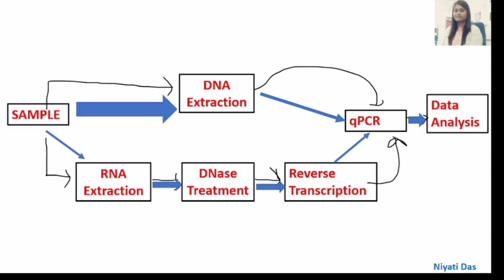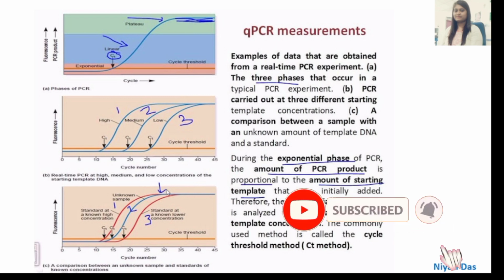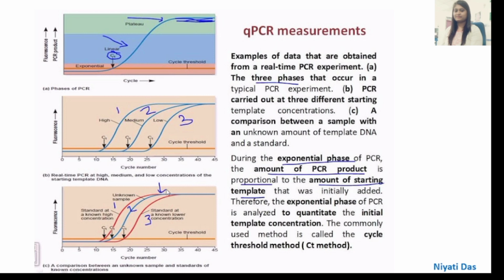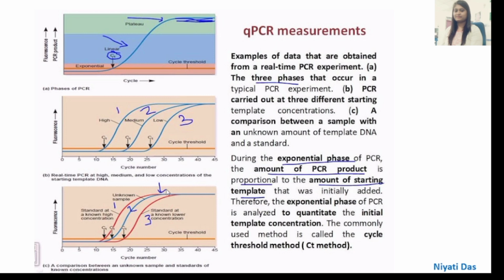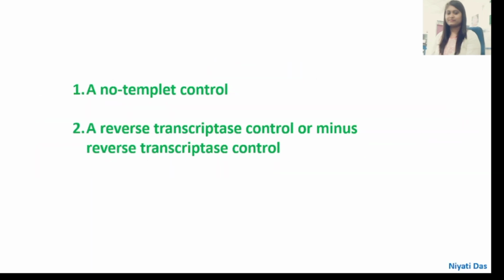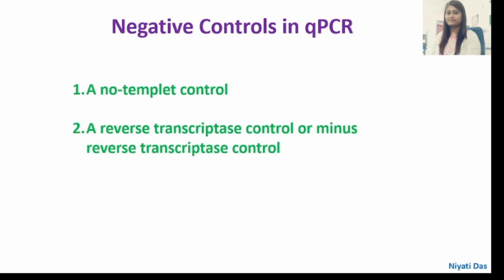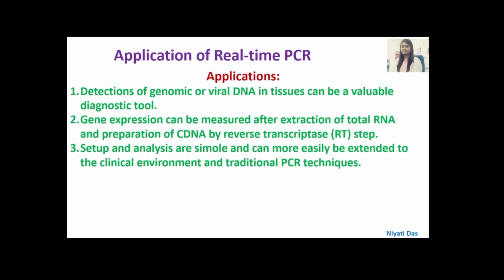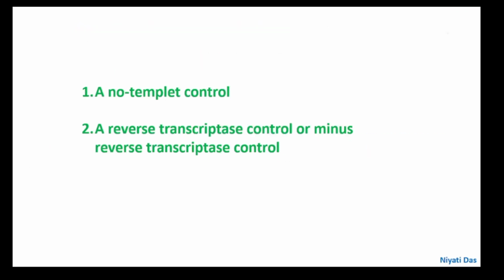Quantitative PCR | QPCR | Real Time PCR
Both PCR and qPCR are polymerase chain reaction techniques used to amplify specific sections of DNA. The main difference between the two is that qPCR is a real-time method, while PCR is not. This means that with qPCR, you can monitor the amplification of your target DNA in real-time as it is happening.
qPCR is used to quantify the nucleic acids. The amplification of the DNA molecule can be monitored during the PCR, i.e. in real time. RT-PCR is referred to as a reverse transcription polymerase chain reaction. It utilises both processes, i.e. reverse transcription and polymerase chain reaction.
Real-time PCR, also known as quantitative or qPCR, determines the actual amount of PCR product present at a given cycle. By using a fluorescent report in the PCR reaction, this process allows you to measure DNA generation in the qPCR assay. There are two methods of qPCR: SYBR Green and probe-based.